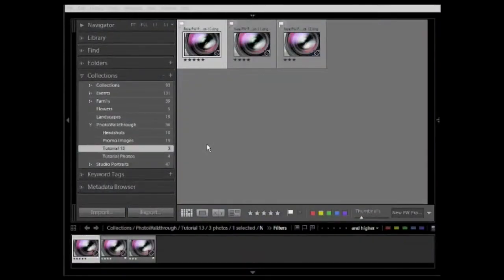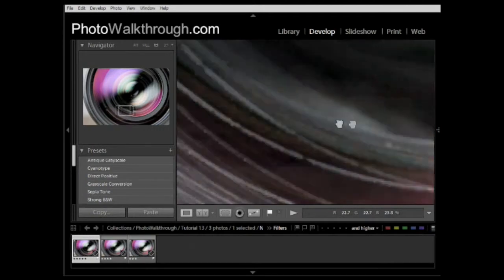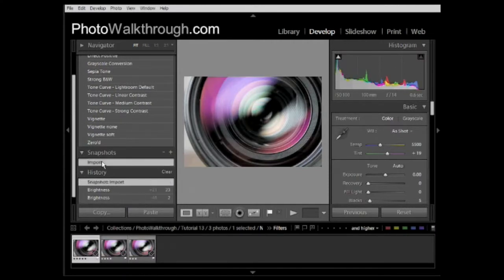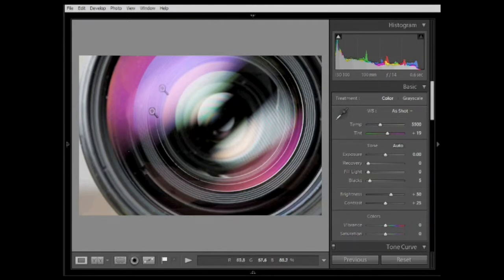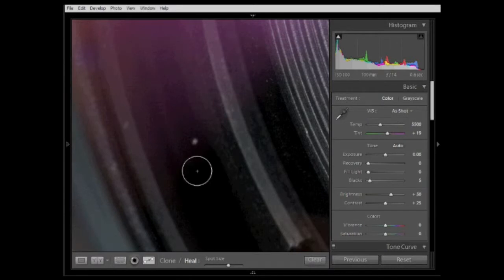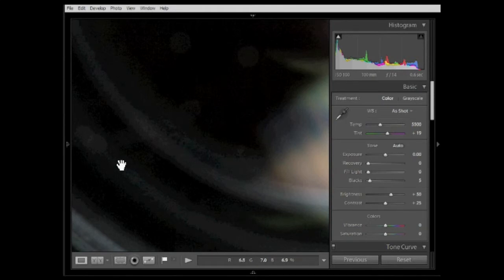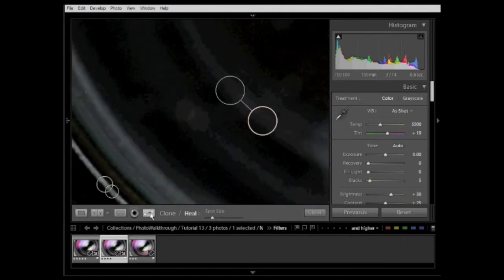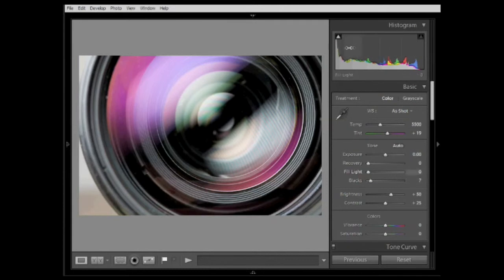Tutorial 13, Chapter 4 - PhotoWalkthrough Promo Image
This is an old PhotoWalkthrough show from 2007. I'm removing the old ads and cruft and reposting them here on YouTube. The video quality isn't up to recent standards but hopefully the content is evergreen.

Here's the original show notes:

This week we spend some time with the Lightroom Developer Module preparing our images for the final stage in Photoshop CS3. We play with the exposure sliders, white balance, spot editing and healing and then cropping.